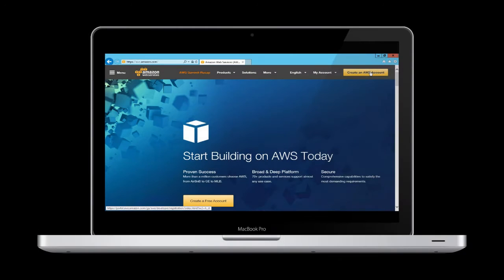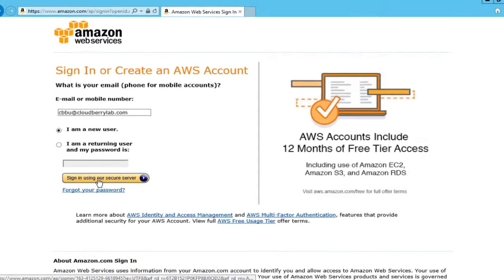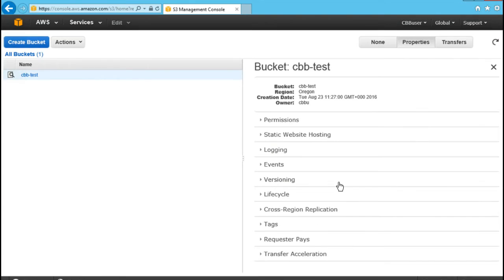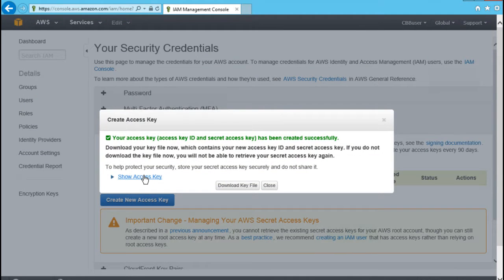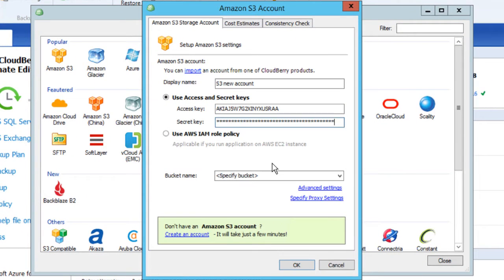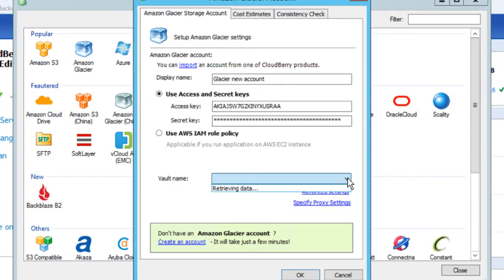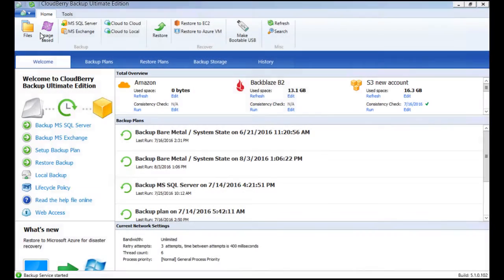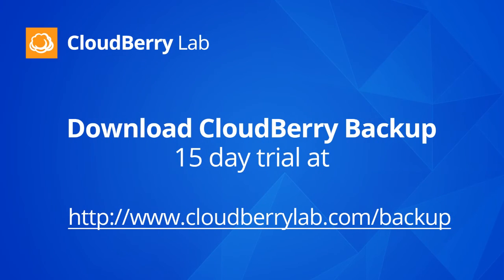Getting Started with Amazon S3, Glacier and CloudBerry Backup